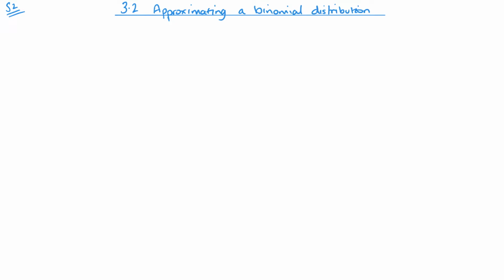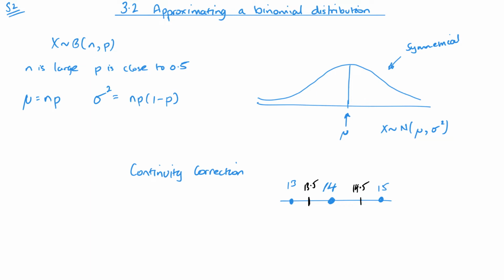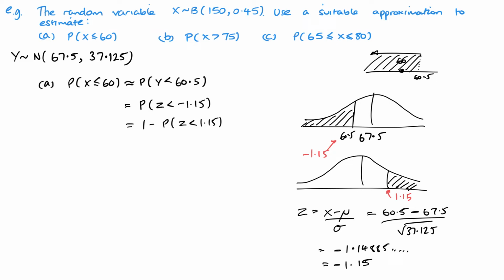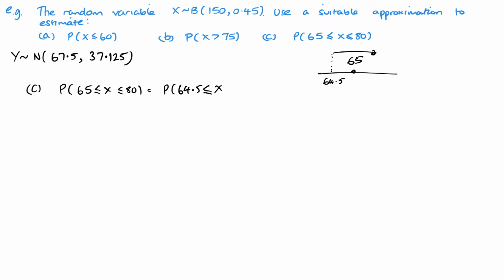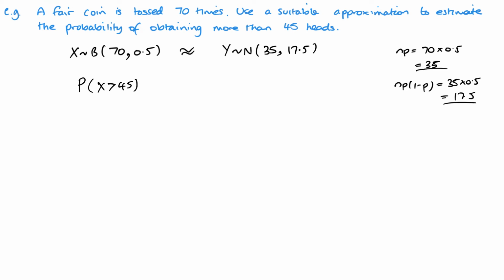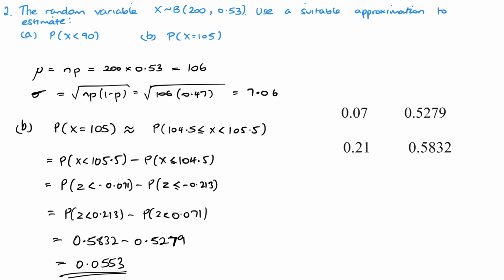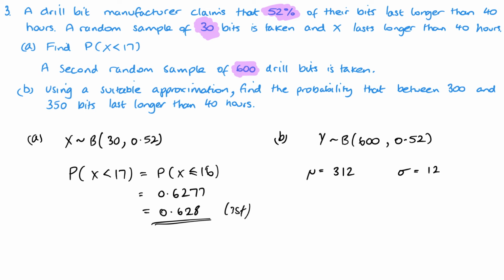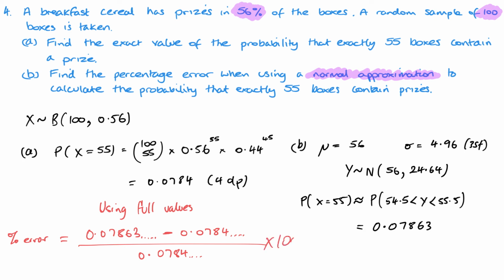Approximating a binomial distribution (Edexcel IAL S2 3.2)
Pearson Edexcel IAL Statistics 2 Unit 3.2 Approximating a binomial distribution
Unit 3 Approximations

00:00:00 Intro
00:09:02 Example 1
00:25:44 Example 2
00:32:48 Questions
00:32:58 Q1 Walkthrough
00:41:20 Q2 Walkthrough
00:47:33 Q3 Walkthrough
00:54:19 Q4 Walkthrough